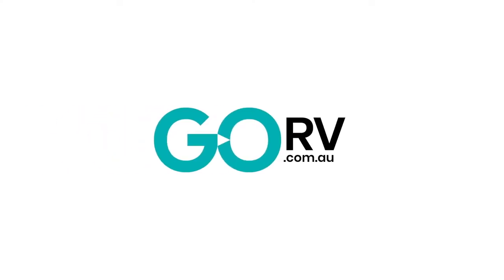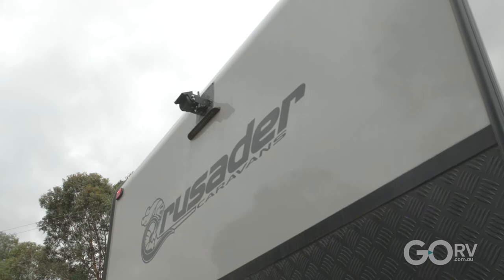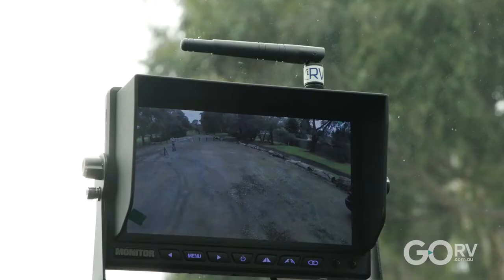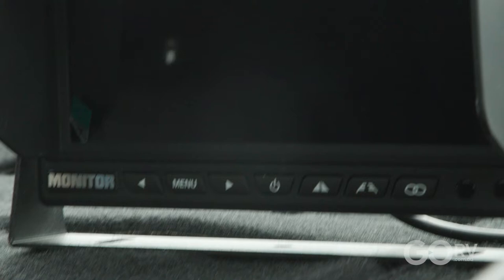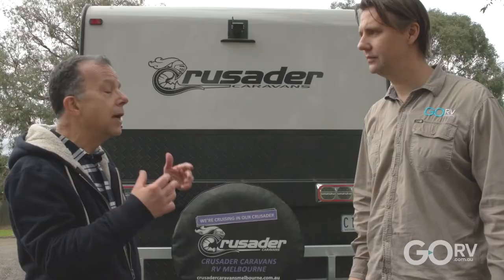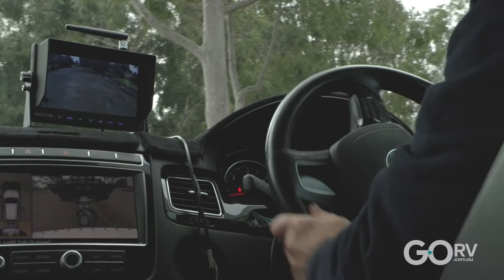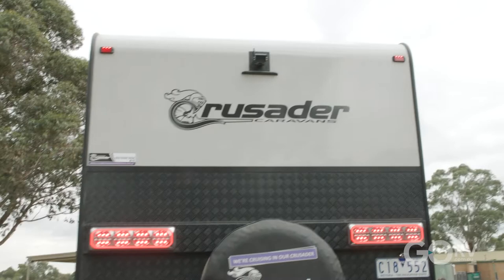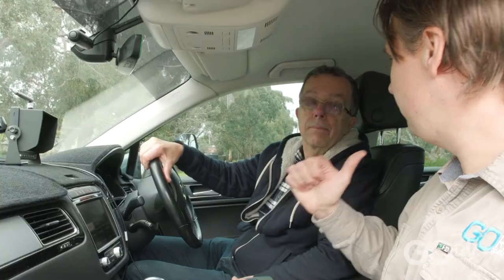WIRELESS CARAVAN REVERSING CAMERA! RVview in action!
If you're in need of a reversing camera, we would encourage you to take a good look at the wireless RVview. The easiest and most convenient reversing camera to fit to a caravan, the RVview offers an excellent field of vision, no signal latency or dropout and much more.